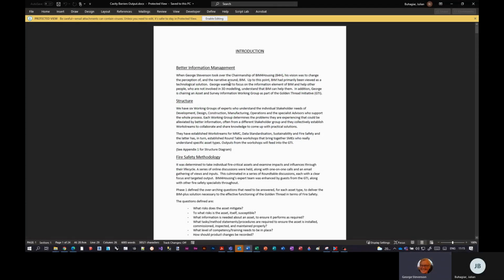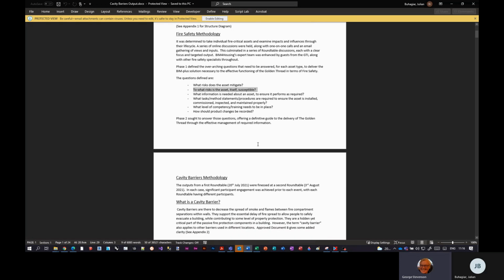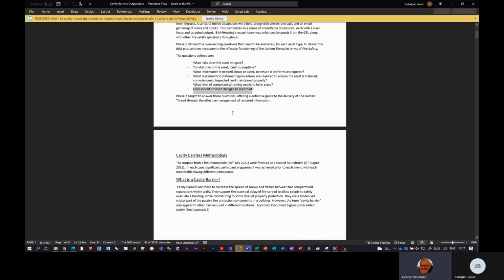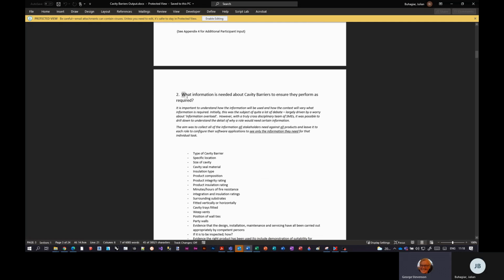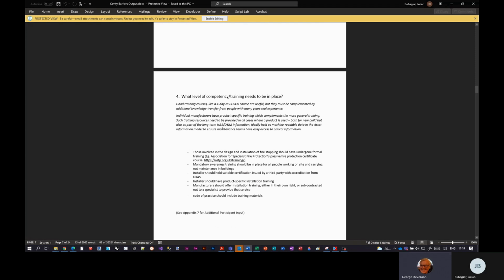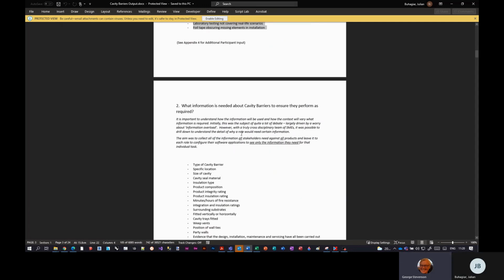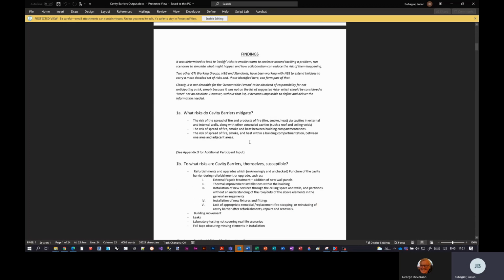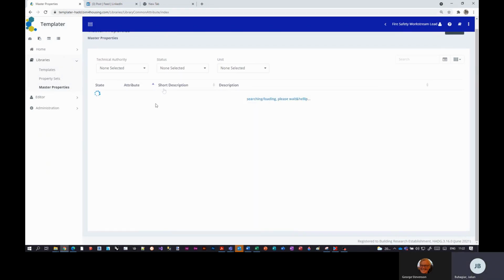Cavity Barrier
explanation of the Round Table Word Document + adding to an Asset Data Template